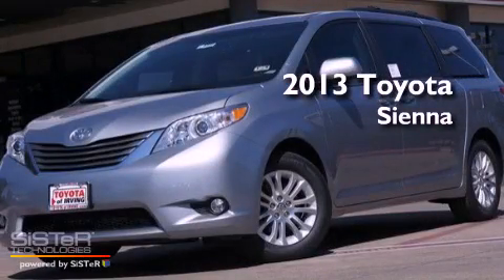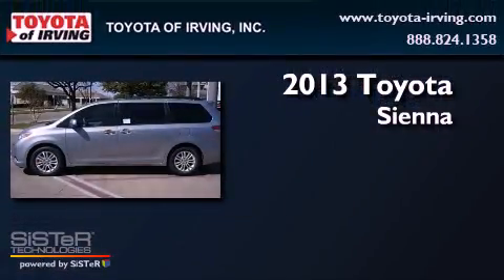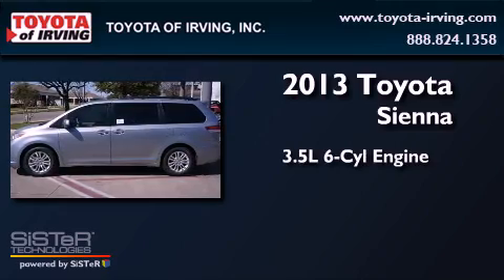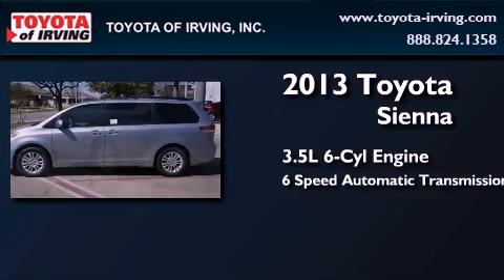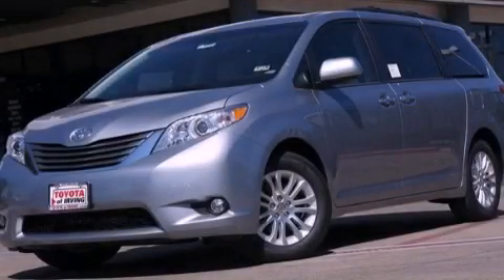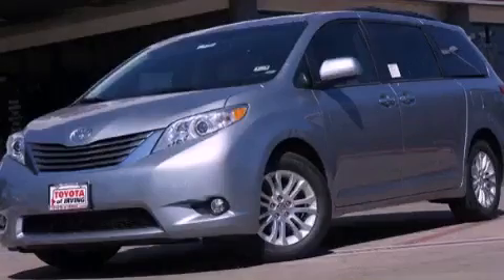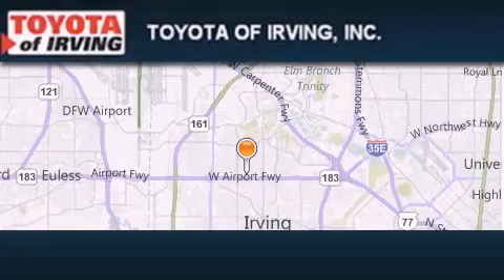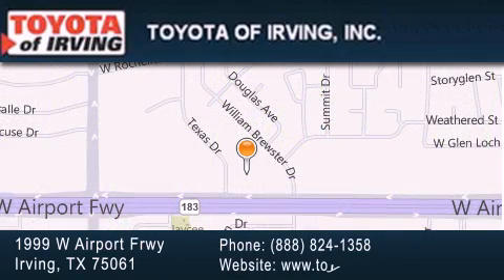2013 Toyota Sienna Dallas TX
Year : 2013

 Make : Toyota

 Model : Sienna

 Engine : Gas V6 3.5L/211

 Trans . : Automatic

 Exterior : Silver Sky Metallic

 Miles : 8

 1999 W. Airport Frwy

 2013 Toyota Sienna Irving TX